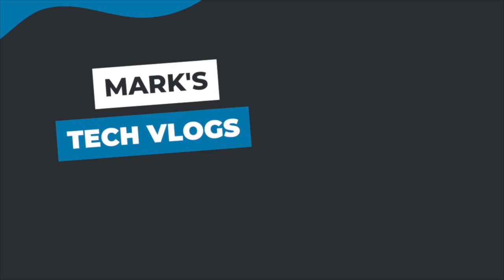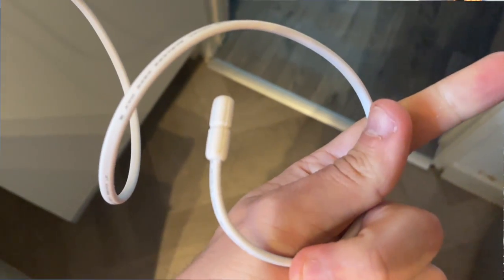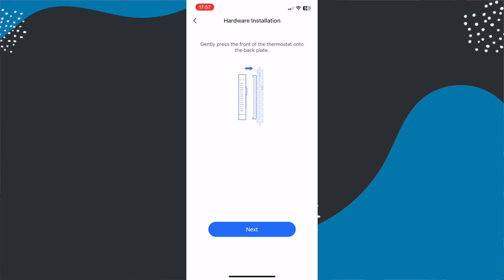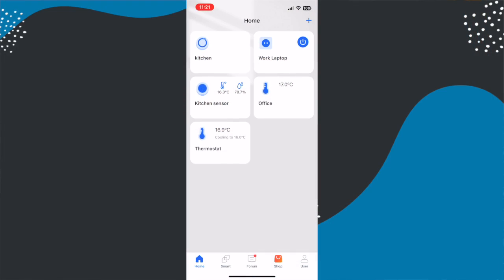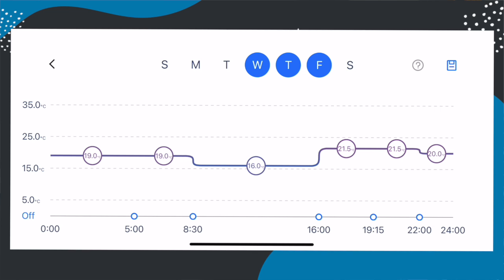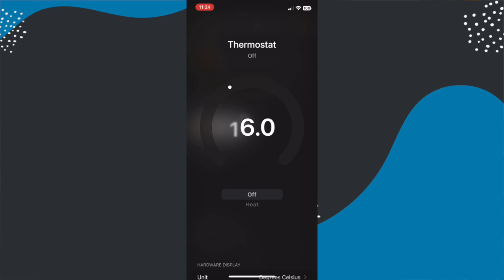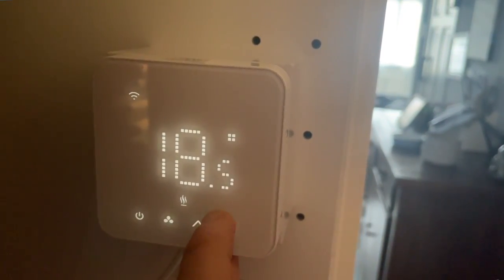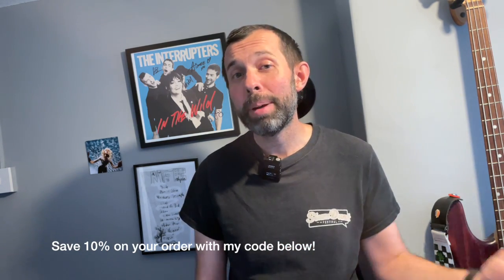Smart Home Ideas: Meross Smart WiFi Thermostat Review (HomeKit Compatible)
Save 10% with code marktech10

Welcome to Mark's Tech Vlogs. The place to come for the latest smart home tech reviews.

Today, I'm excited to share my tech review of the Meross MTS 200 Smart Thermostat. This affordable Wi-Fi thermostat from Meross caught my attention, retailing at just £50 on their website.

Let's review its design, installation process, and specifications. I'll walk you through the setup using the Meross app, discussing its user-friendly features and any potential hiccups along the way. We'll explore its compatibility with HomeKit, Amazon, Google Voice Assistant, and SmartThings, as well as its impressive temperature adjustment range and built-in window detection sensor.

Meross MTS 200 proves to be a budget-friendly and feature-packed smart thermostat, with a few quirks to consider.